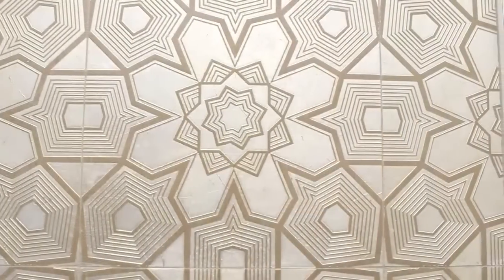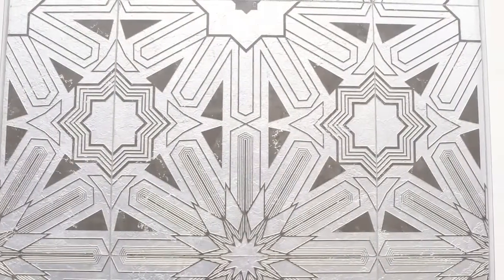Metals in Design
Metals in Design has been exploding onto the interior design world. The copper, steel and brass paired with amazing textures is creating new and glamorous looks. Imagine what your Kitchen would look like with a mix of metals. Top designers talk about metals in design.  Some of the tiles shown are concept tiles and may not be available right now.

Carpet Court is located in Cottage Grove, MN and we feature Stone Countertops like SileStone, Cabinetry, Backslash tiles and much more.